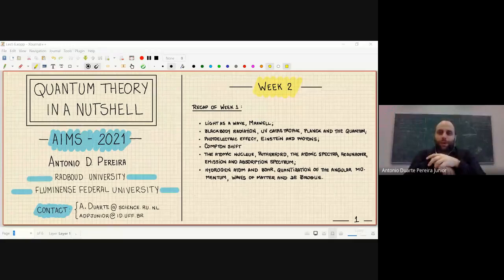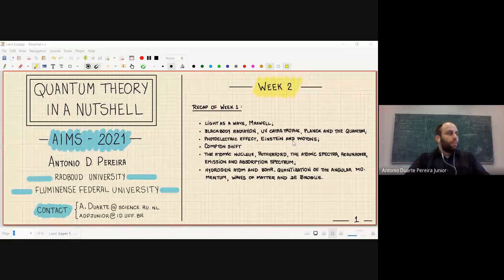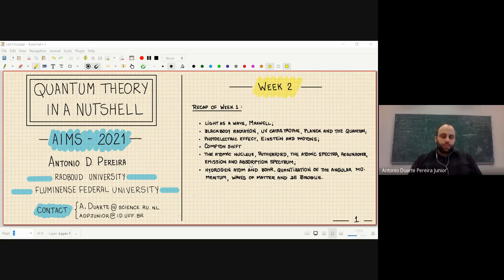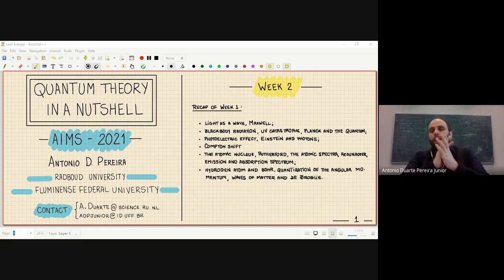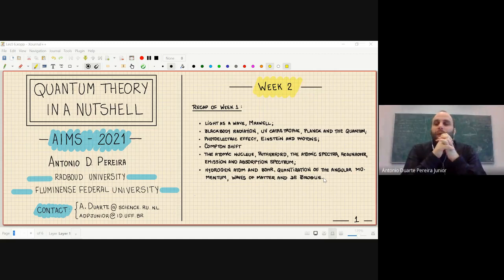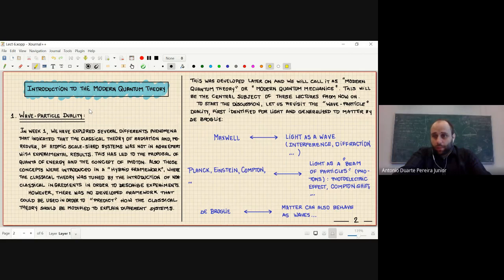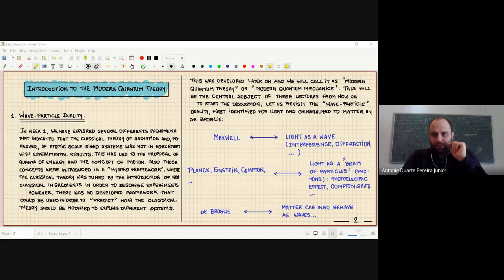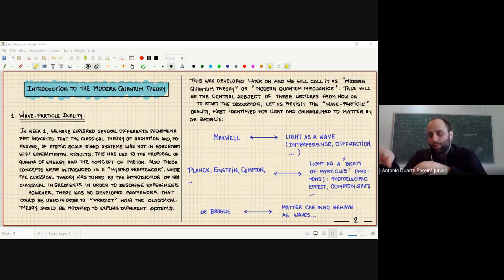Quantum Theory in a Nutshell - AIMS-Ghana 2021 - Lecture 6 - Part I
Sixth lecture (Part I) of the course "Quantum Theory in a Nutshell" at AIMS-Ghana 2021.

Recap of week 1, Particle-wave duality, double-slit experiment